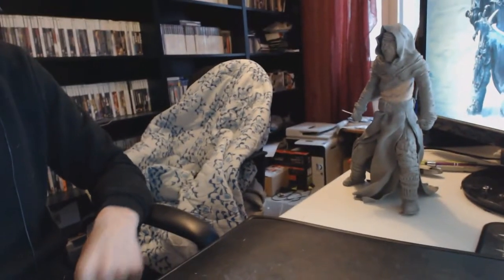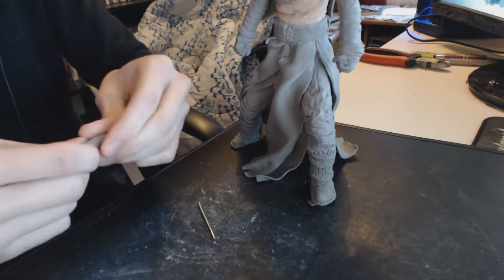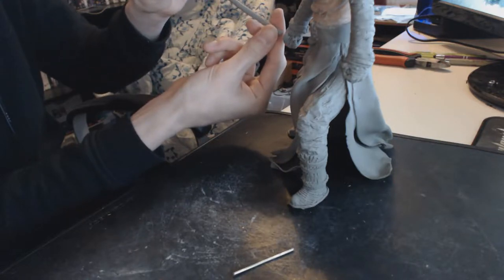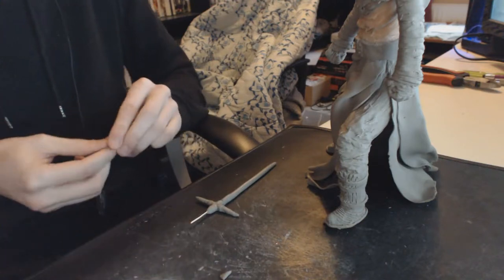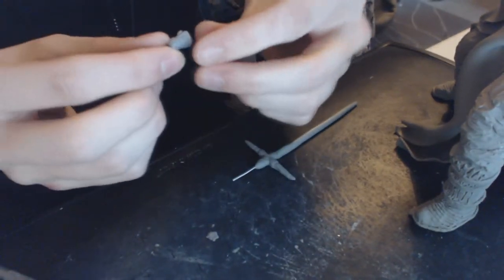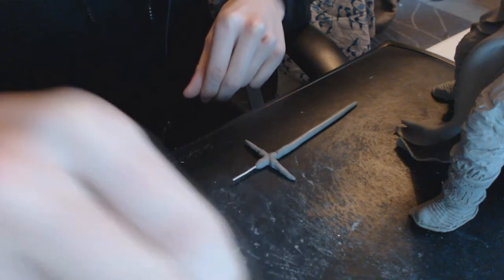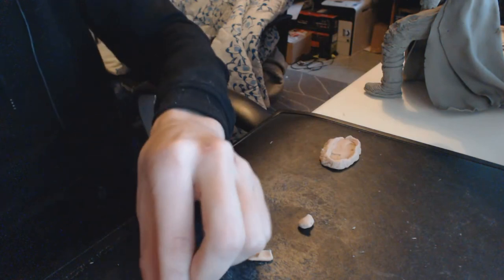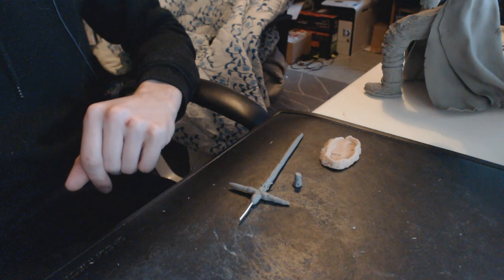Polymer clay tutorial - Kylo Ren part 6 Finishing sculpt (beginners and advanced)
NEW SHOP ADDRESS: Newloot.Etsy.com Sculpting tutorial!
Creating the lightsaber :)
Materials used are polymer clay, aluminium foil. For painting work that is coming any acrylic paints and brushes :)